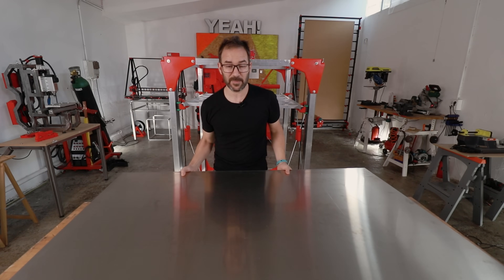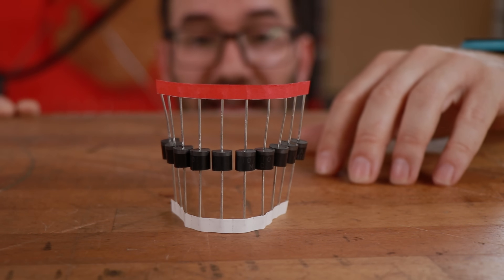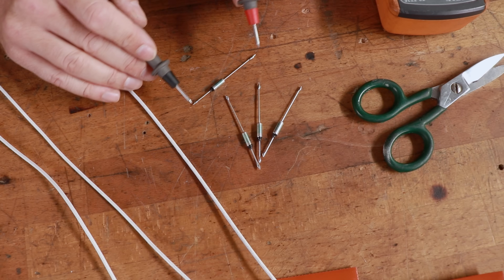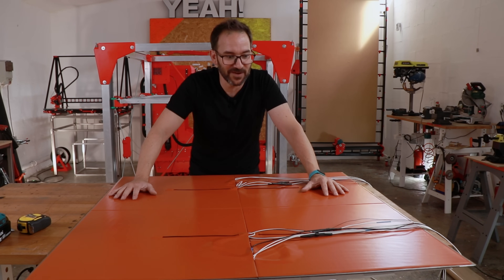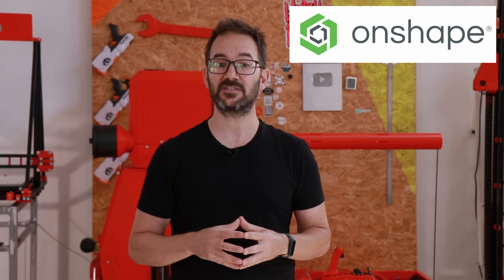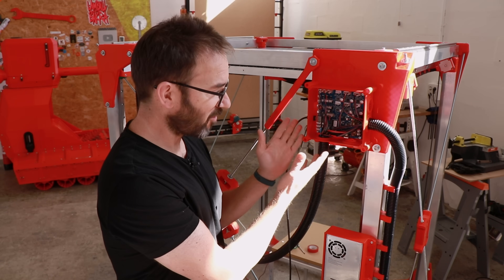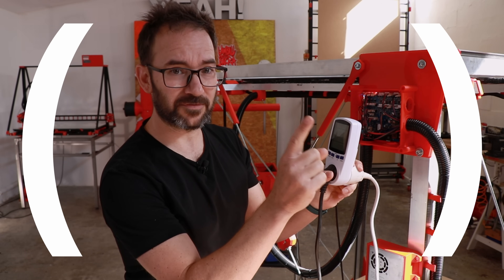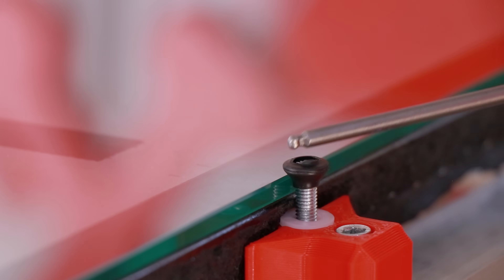I BUILT A HEATED BED AND IT BLEW A FUSE - GIANT 3D PRINTER BUILD PT. 3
I'm building a giant 3D printer from scratch, the printer will have a print volume of 1000x1000x1420 mm. Everything you see in the video has been designed and 3D printed by me and the files will be available on my when the project is finished.

I'll be using a Slice Engineering magnum plus hotend and It is controlled by a Duet3 MBHC which is a fantastic controller, check it out!:

In this episode I install 4 - 1Kw heaters on a 3mm aluminium plate. The heaters are individually controlled by the Duet3 through 4 SSR and each heated bed has an independent thermal fuse just in case things go haywire.
On top I used a regular piece of 5mm glass. That will be more than enough for PLA or similar plastics.

CHAPTERS
00:00 The plate
01:07 Half wave rectifier
02:06 Thermal fuse
03:48 Sticking to the plate
06:57 Wiring
08:24 Fail 1 - Short
08:48 Fail 2 - Common ground
09:11 Fail 3 - SSR Triac
10:33 The glass
11:48 Speed test